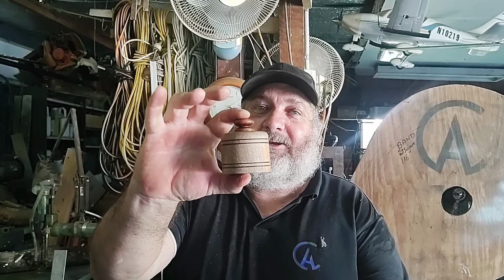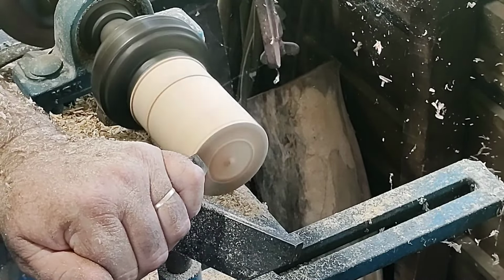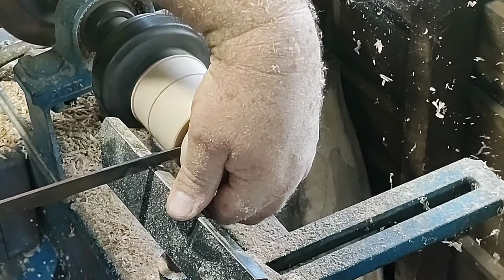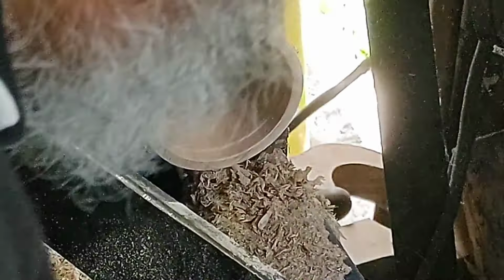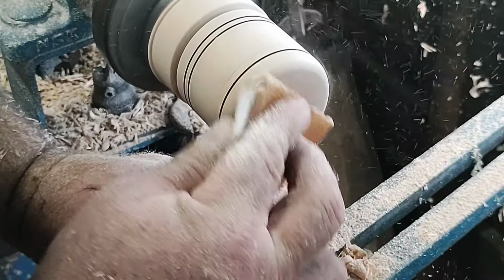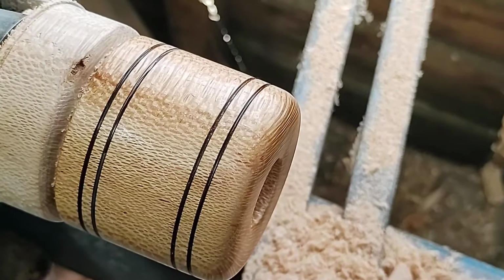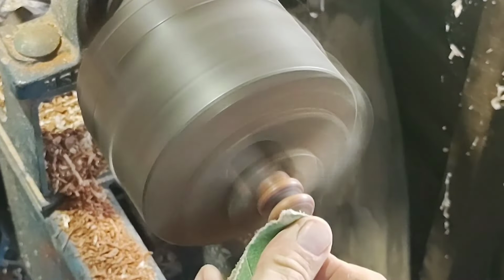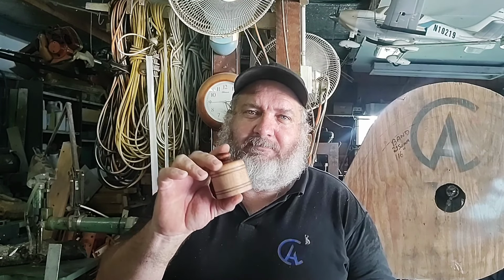WOODTURNING A LIDDED BOX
In this video I show how I turned this little lidded box using silky oak and  Burdekin plum